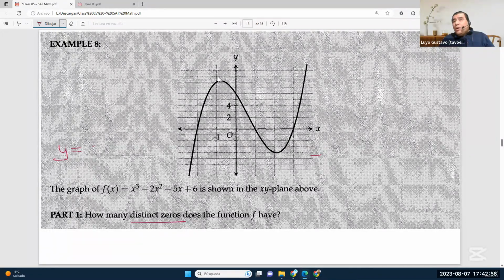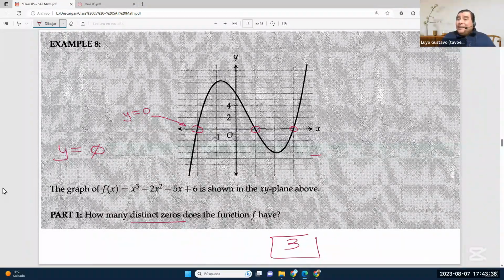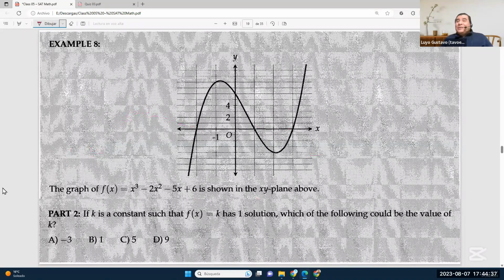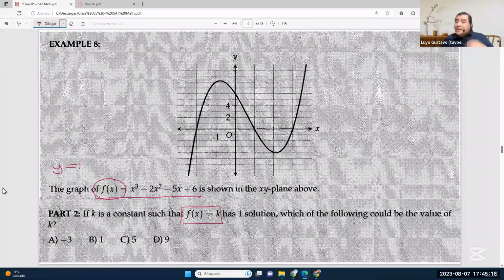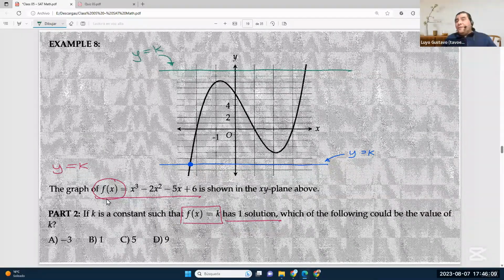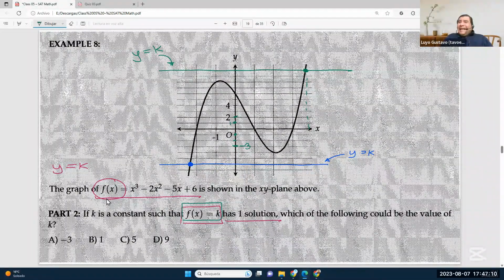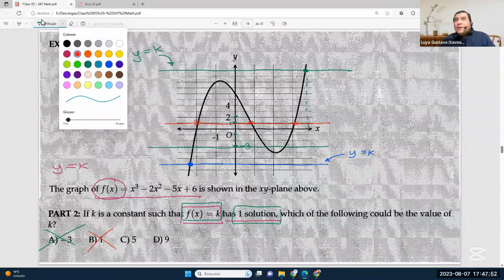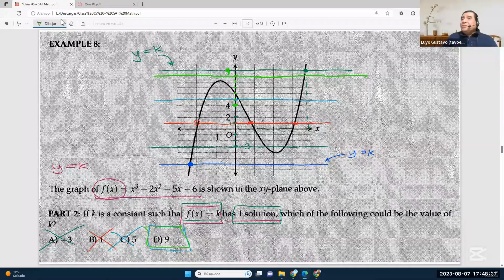SAT MATH PREP - Zeros of a Function